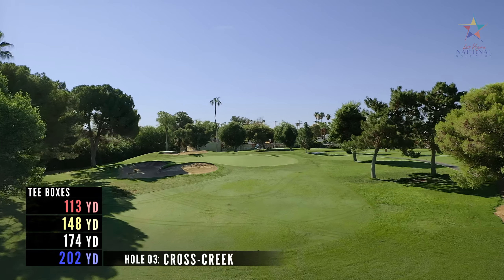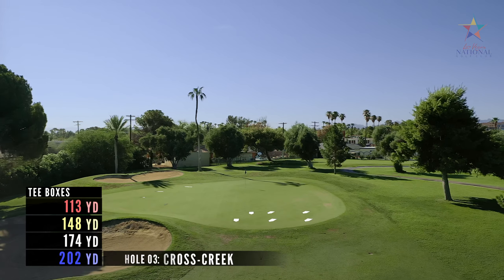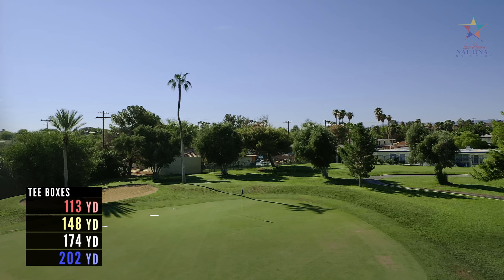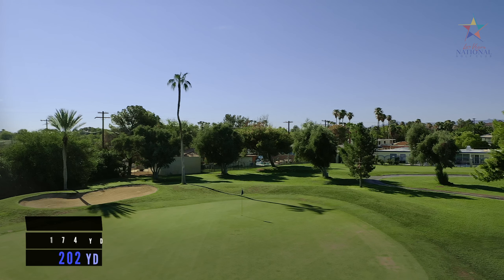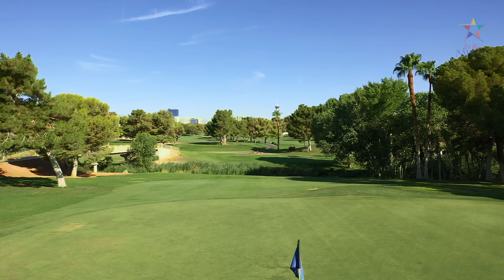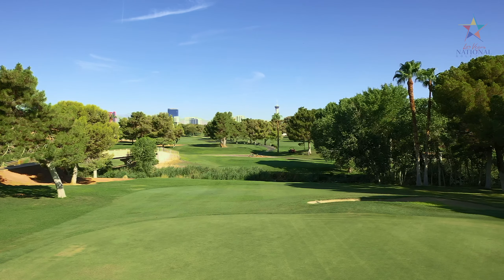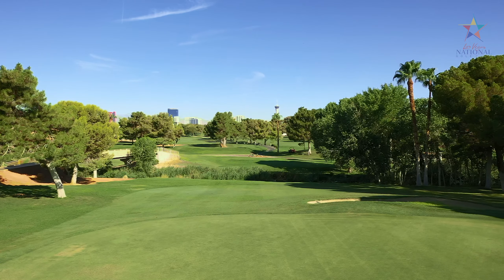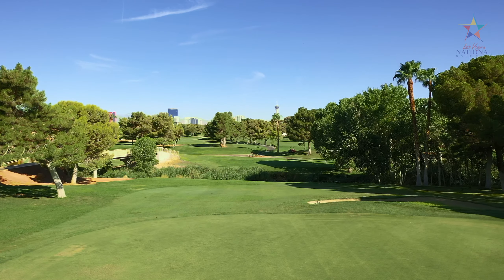Las Vegas National Hole #3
Hoel #3 at Las Vegas National Golf Course